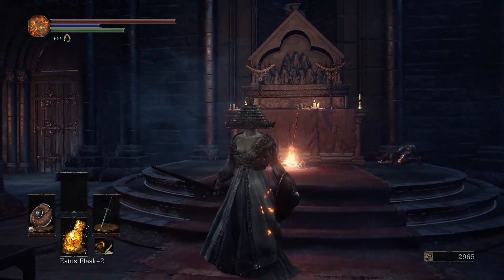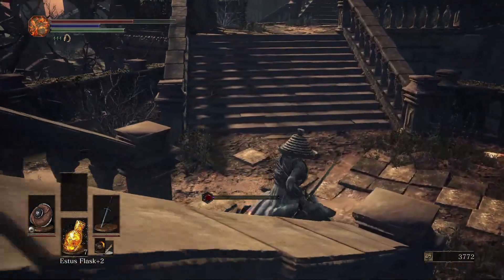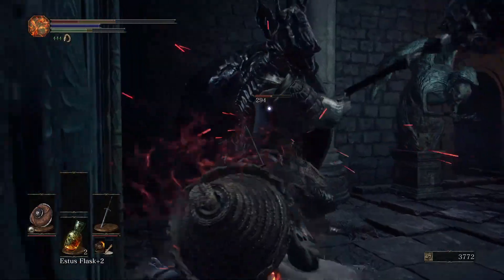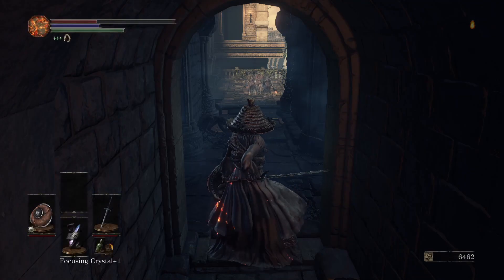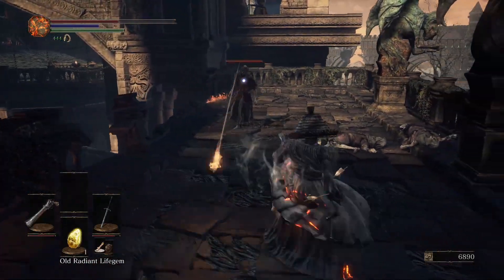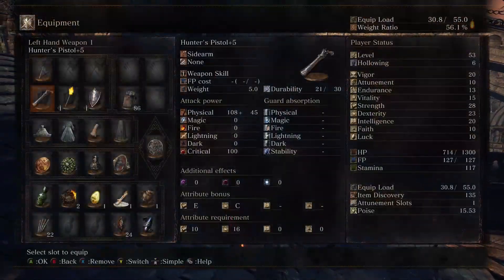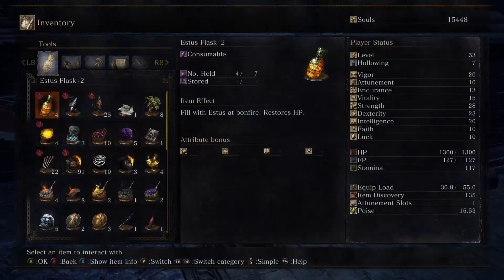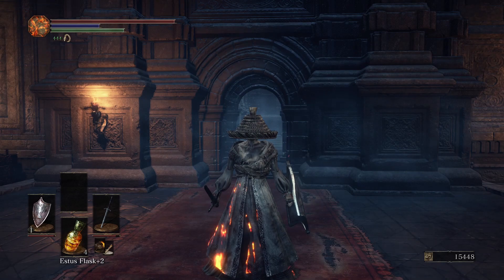Dark Souls 3 Cinders Mod Let's Play Episode 9: New Mini-Bosses are tough!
Welcome back to Episode 9 of the Cinders Mod Series! In today's episode, we start exploring the inside of the cathedral and fight a unique mini-boss!

The Cinders mod aims to provide a unique experience through Dark Souls 3, expanding upon the weaker portions of the original game and opening up more methods of gameplay. It can be found at the
Consider donating Xylozi a few bucks if you like the mod, the creator and his support put a lot of effort and work into this.

All recording is done using OBS Studio, Blue Yeti Blackout microphone, and edited using Davinci Resolve 17.

About Tonanza:
I am Canadian, a variety streamer, and a professional weeb.
I will be covering Video Game Walkthroughs, Speedruns, Playthroughs, Let's Plays, silly content, and more.
I cover some Action-RPG's such as Dark Souls, Sekiro, & Elden Ring(if it releases) as any true masochist would.
(as well as some other content)